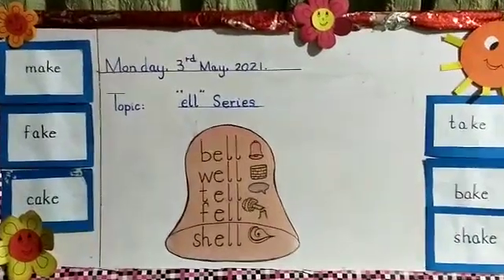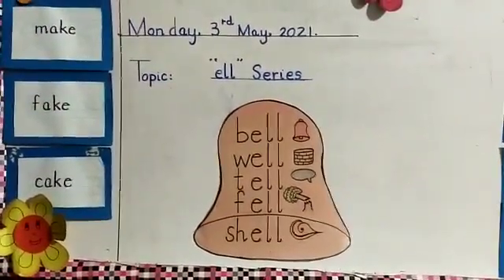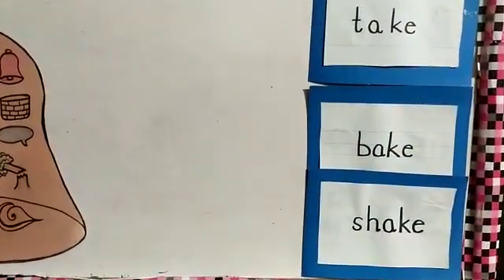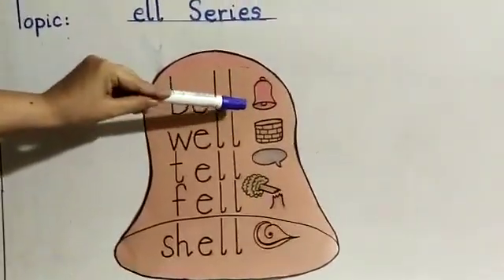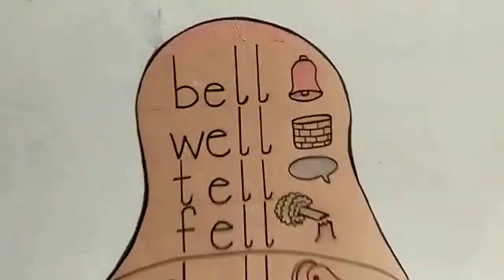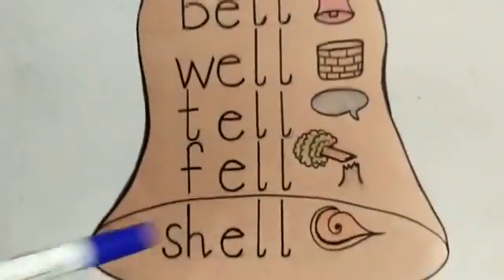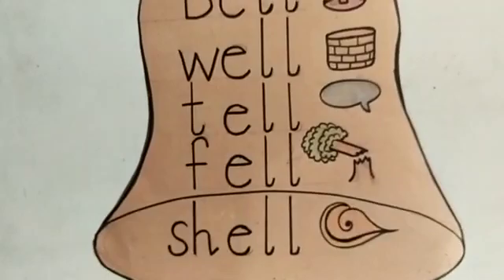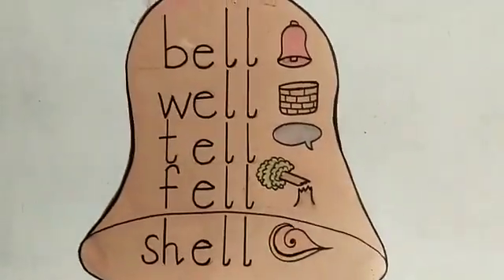Grade UKG | ell Series | English Writing | kidz Learming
Online Learning For Nursery Class to 10th Class.